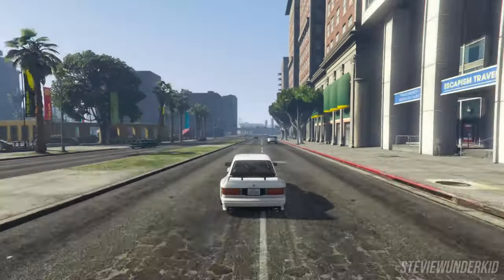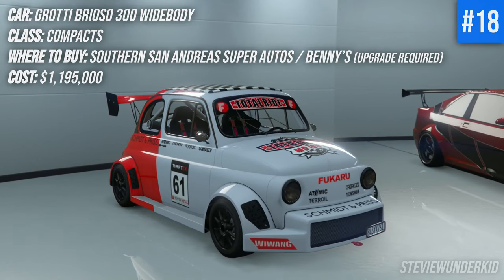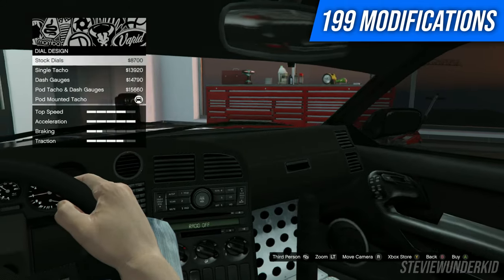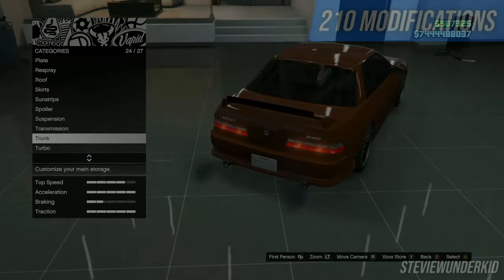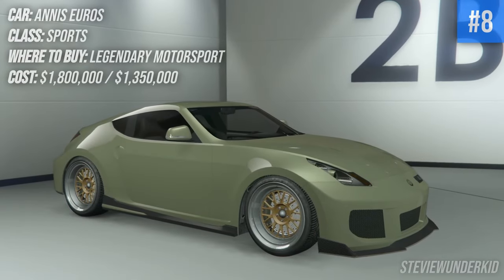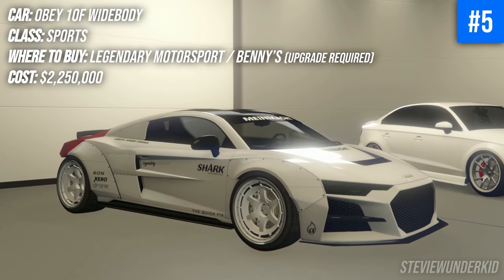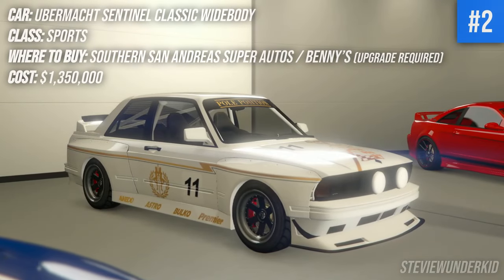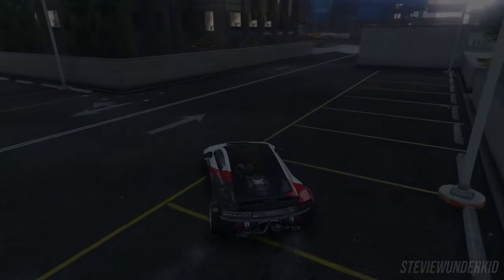GTA 5: Top 20 MOST CUSTOMIZABLE Cars! (2023)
A quick showcase of the 20 most customizable cars in GTA 5 in 2023, based on the number of modifications offered by each!

As mentioned in the video, this list excludes lowriders due to their overall different styling and nature of customization.  If there's enough interest, I will make a separate video covering the most customizable lowrider cars.

Additionally, the number of modifications shown for each car represents the total count of UNIQUE customization options; it does not account for stock parts, respray colors, tints, and license plates (basically, modifications common to every car in the game), nor does it account for unreleased/exclusive liveries that not all players are able to access.

Feel free to get in touch with me on any of these platforms ↴
▶ Xbox Live: StevieWunderKid
▶ Rockstar Games Social Club (XB1): StevieWunderKid

A massive thank-you goes out to the creators whose music is featured in the video!

Music Used (in order):

Yung Logos - Cru
Yung Logos - Sicko
Anno Domini Beats - Drop
Yung Logos - El Secreto